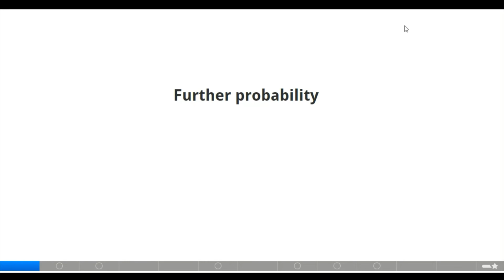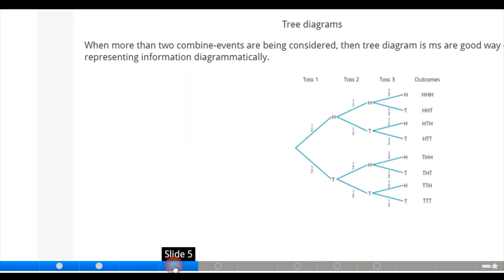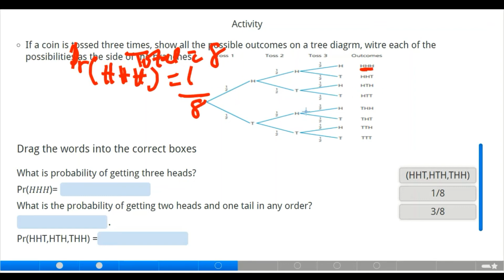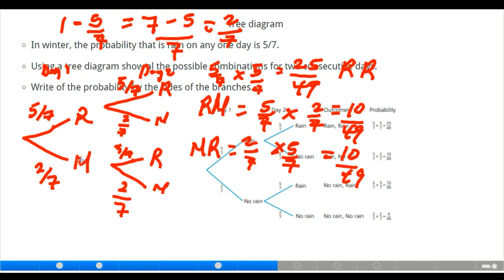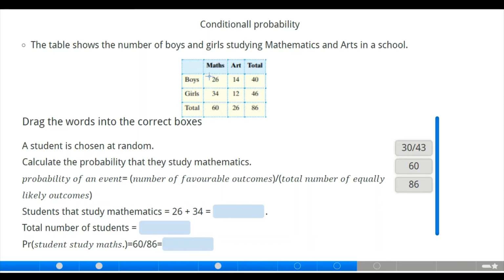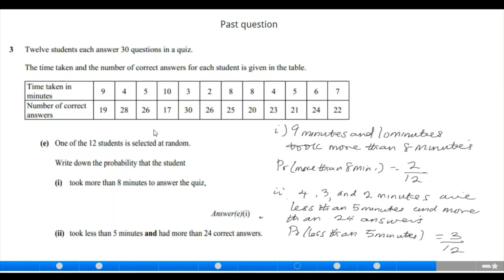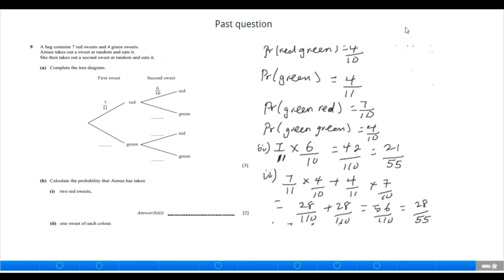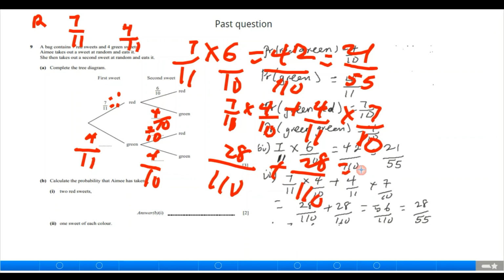Chapter 34: Further probability (interactive content) IGSCE Mathematics 0580